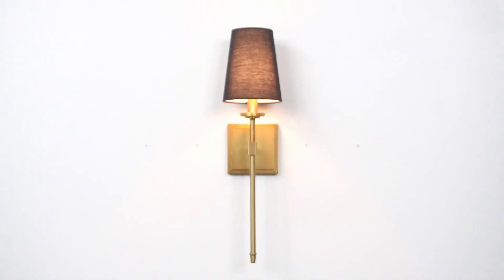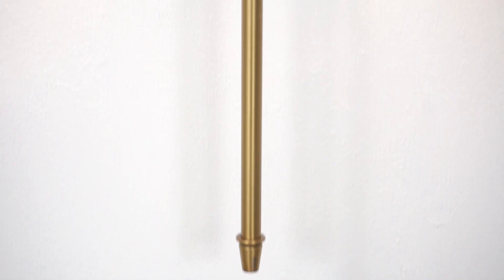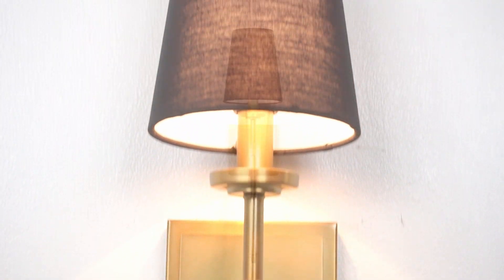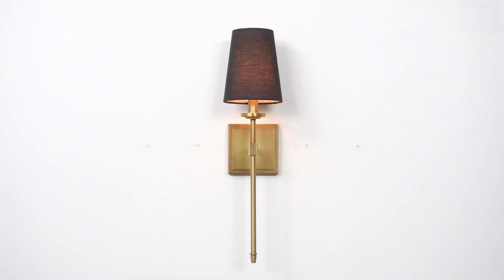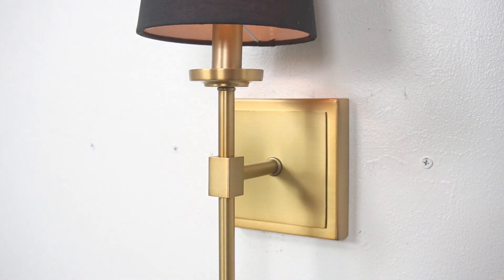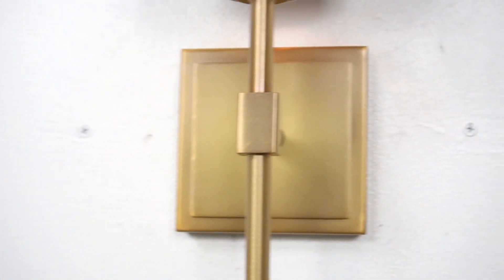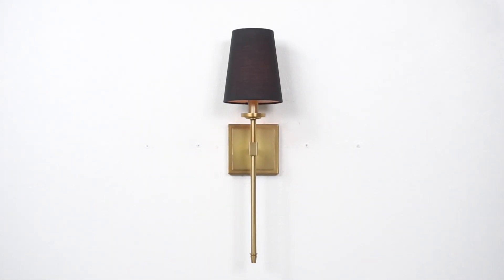Kira Home Torche 20" Modern Wall Sconce/Wall Light + Black Linen Shade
Kira Home's Torche 20" 1-light modern wall sconce combines a minimalist look with a stunning black, conic linen shade sure to brighten a room. It's classic, sleek design is made from high quality materials and can brighten up even the darkest of rooms including in bathroom alongside a mirror, framing a doorway or entryway, lining a hallway, under a covered porch or patio or in hospitality settings such as lobbies. Torche is a simple, timeless fixture in a gorgeous warm brass finish. Stunning and refined, Torche fits in a variety of interior styles and decors ranging from modern and contemporary to minimalist and much more. Need to set the mood? Torche works with standard dimmer switches when paired with compatible bulbs. Unlike many of our competitors, the bathroom light is ETL approved for your safety.